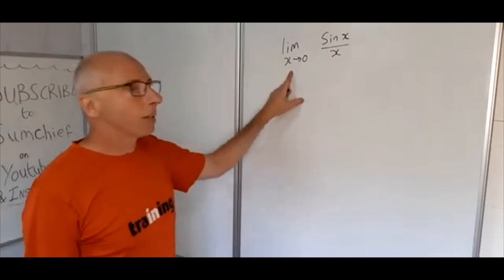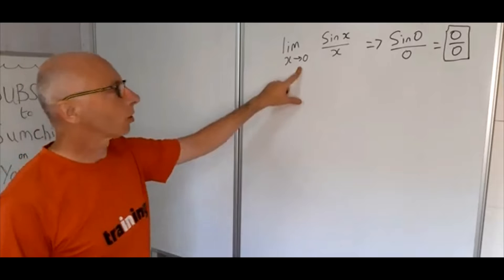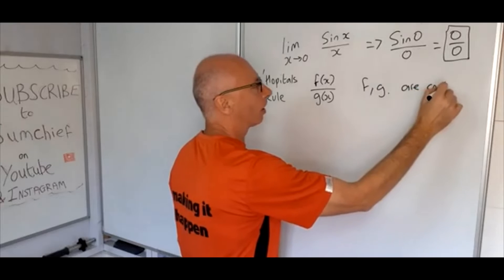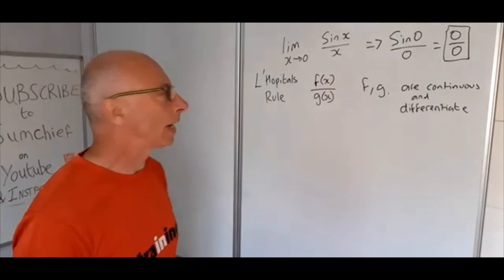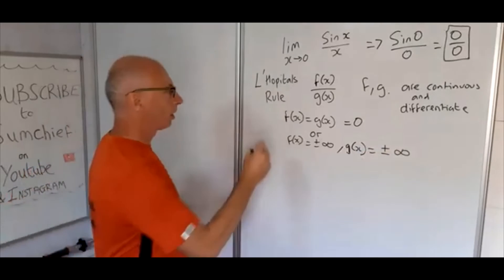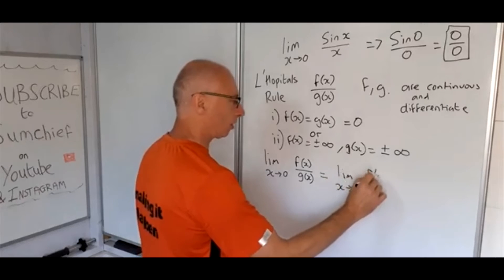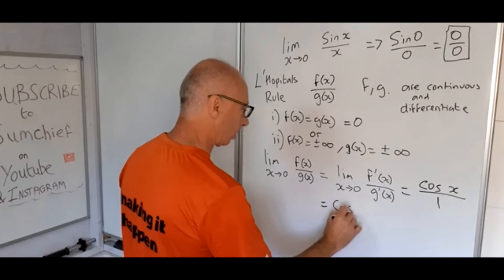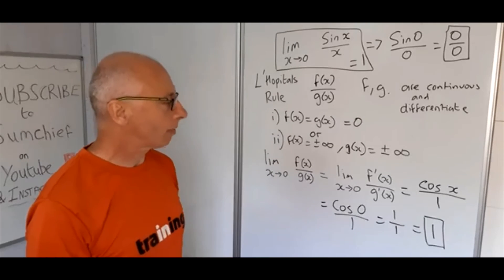Use L'Hopitals Rule to find the limit of sin x / x at 0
In this tutorial we find the limit of sinx/x , The initial value at zero gives us a 0/0 situation which is undefined . This is one of the rules required for L'Hopital . The other is that the function f(x)/g(x) where f(x) and g(x) are both continuous and differentiable .
Then we take the lim x approaches 0 of f'(x)/g'(x) ..
There is a graph at the end of the video showing the graph of the function sin x / x powered by